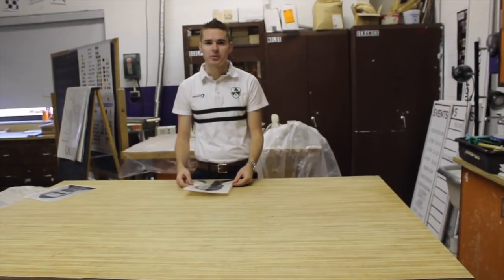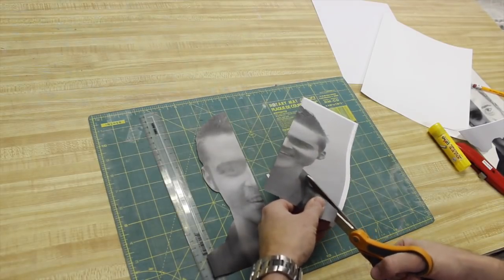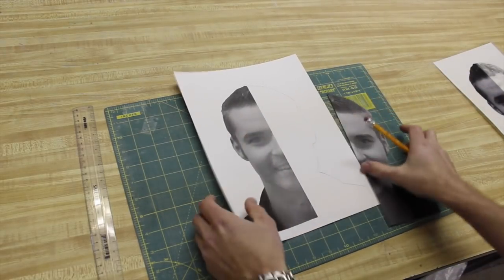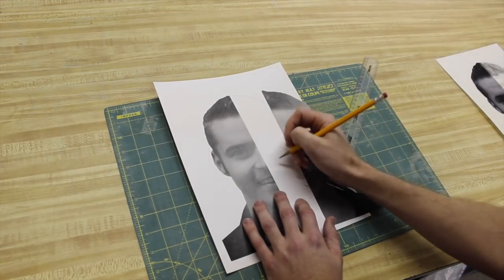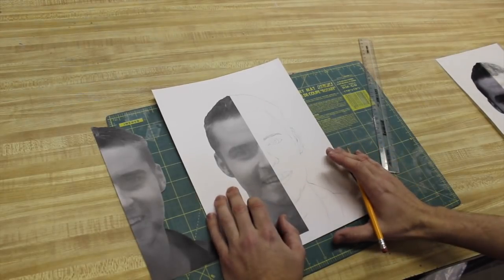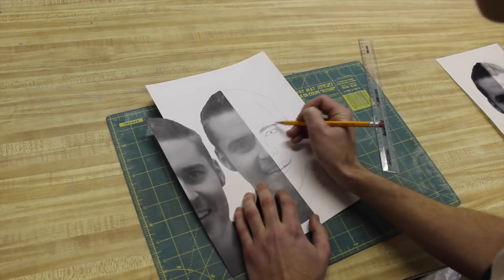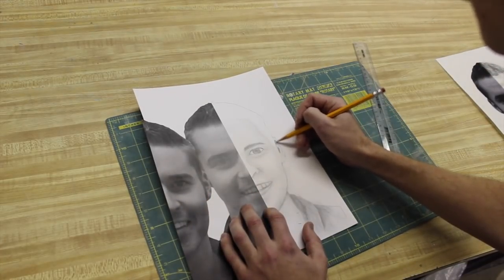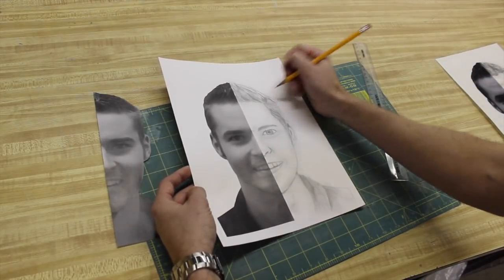Mr. Wilson Teaches Half and Half Self Portraits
Learn to create Half and Half Self Portraits using digital photography and pencil